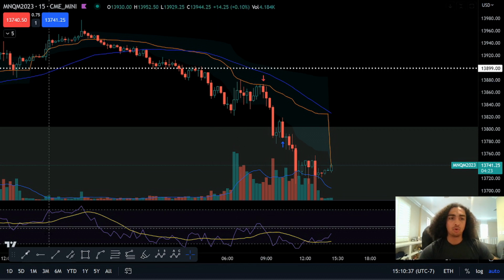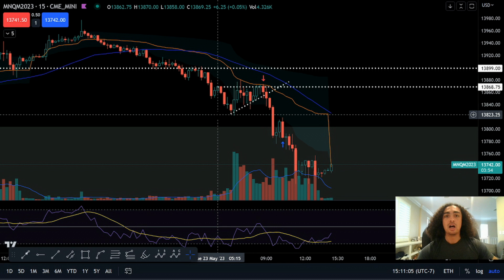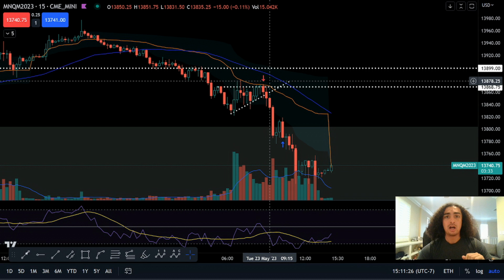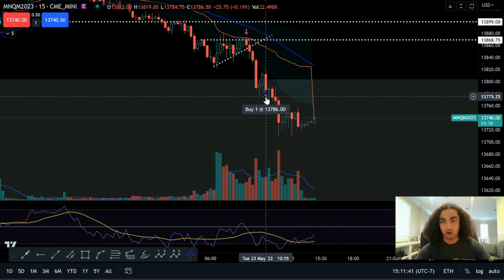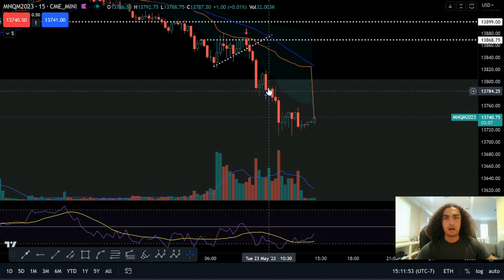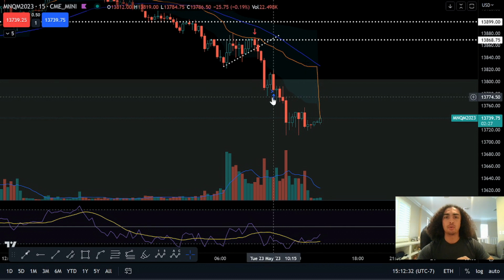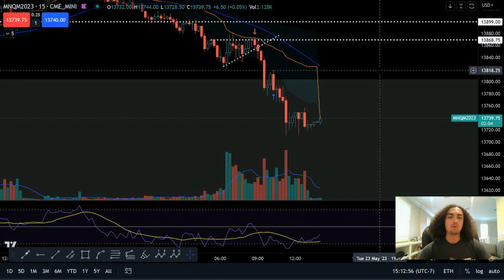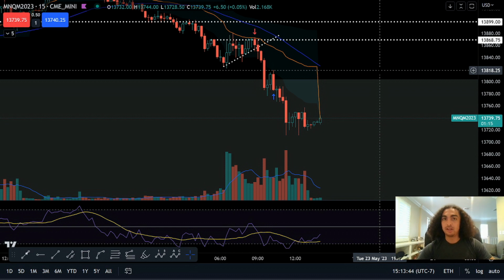You HAVE to be able to do this as a day trader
If you can't do it, you won't be a profitable day trader.

What's up guys, welcome back to Young Money Investing. I have another trading recap from this morning where I caught a nice move on the Nasdaq (MNQ). I've been ignoring the Nasdaq for the past couple weeks due to the fact that there weren't any A+ setups for me to trade. And that's okay! Not every day is going to bring you an opportunity on the same index at the same time. You have to be able to take a step back and wait for YOUR setup.

This is one of the biggest hinderances to becoming a profitable day trader. New (and experienced) traders think they need to track and trade one index day in and day out. Forcing trades and over trading is a sure way to blow your account. Have some patience and let the markets come to you, don't chase them.

Smash that like button homies! It really helps the YouTube algorithm recommend my channel to new people.